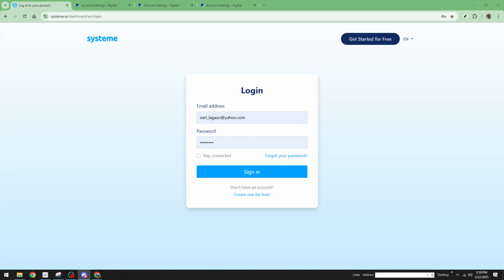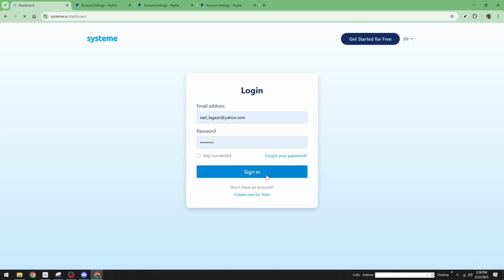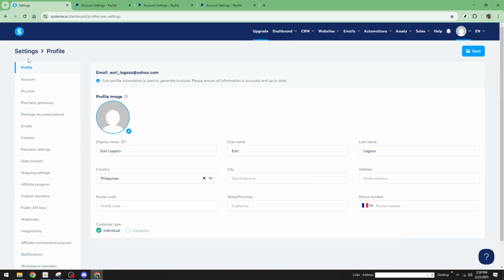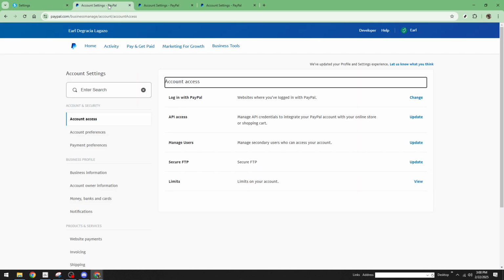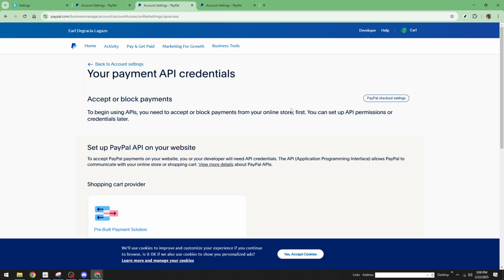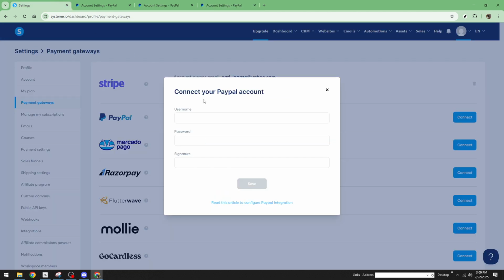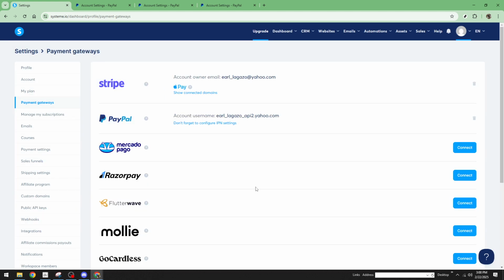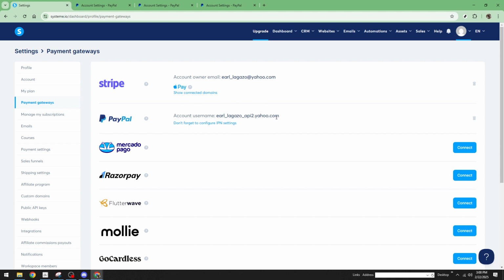How to Integrate PayPal With Systeme.io [2025 Full Guide]